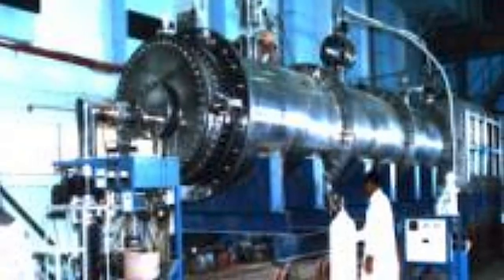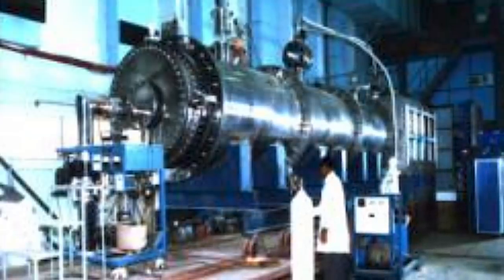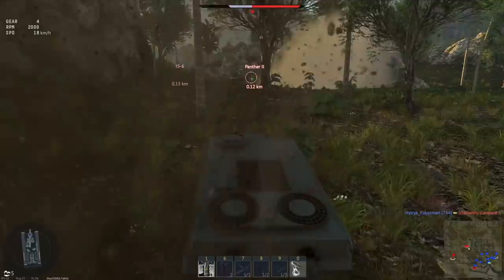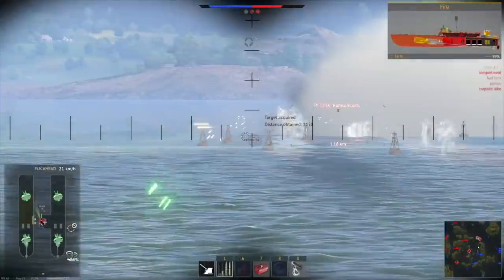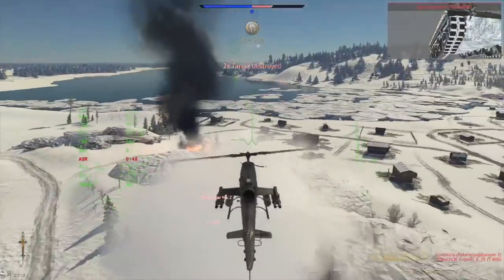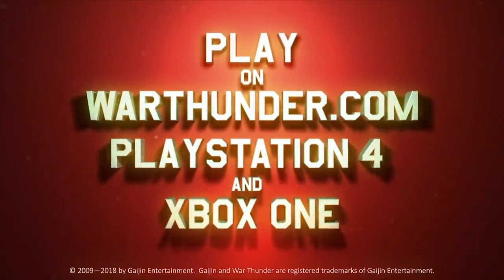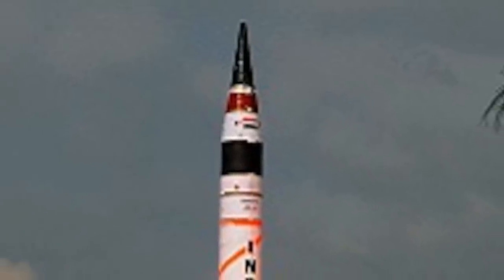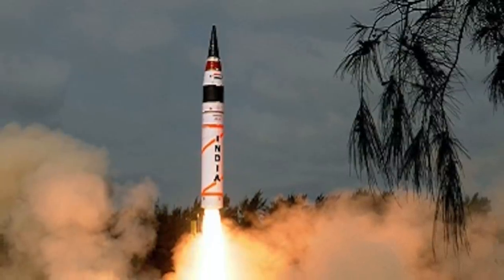KALI - KILO AMPERE LINEAR INJECTOR IS INDIA's ONE OF THE MOST POTENT WEAPONS !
The KALI or Kilo Ampere Linear Injector is a linear electron accelerator being developed in India by the Defence Research and Development Organization (DRDO) and Bhabha Atomic Research Centre (BARC).

It is a Directed-energy weapon designed to work in such a way that if an enemy missile is launched towards India, it will quickly emit powerful pulses of Relativistic electron beam and destroy the target.

Experts point out that it can potentially be used as a beam weapon. Bursts of microwaves packed with gigawatts of power produced by this machine, when aimed at enemy missiles and aircraft will cripple their electronic system and computer chips and bring them down right away.

KALI is India’s answer to any uninvited incoming enemy satellites, UAVs, missiles, and aircraft.

In this video Defense Updates how India would fry Pakistani and Chinese missile & aircraft with a secret weapon - KALI?

BACKGROUND MUSIC

IMAGES USED